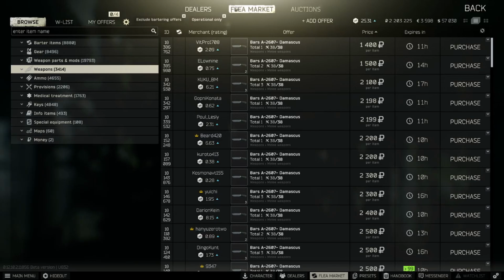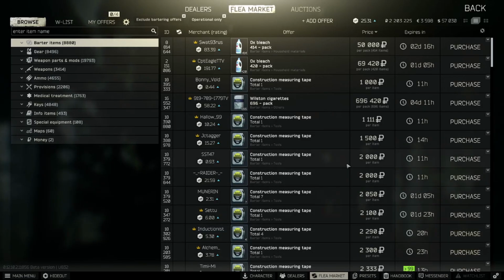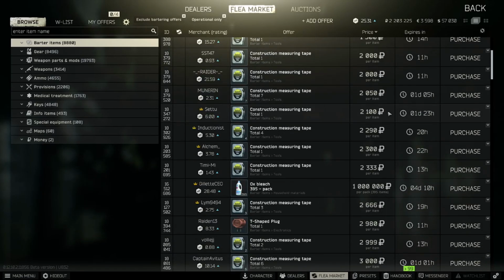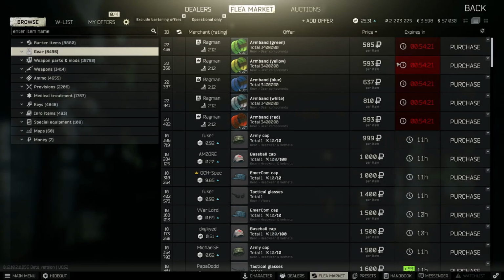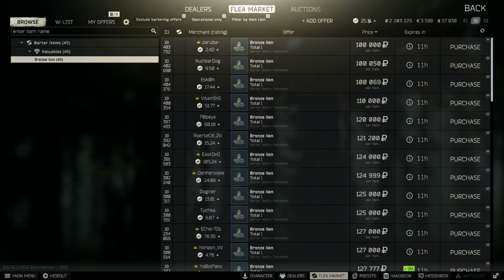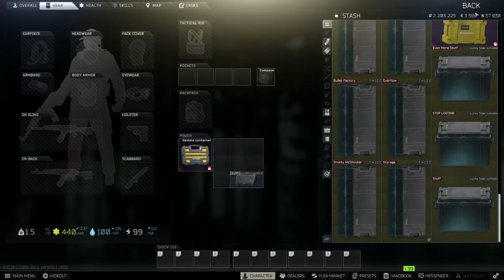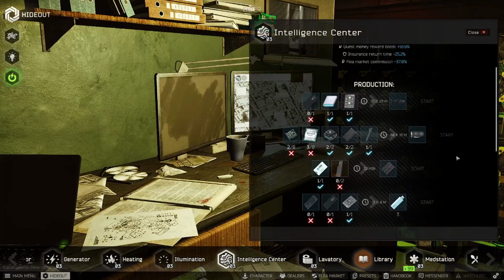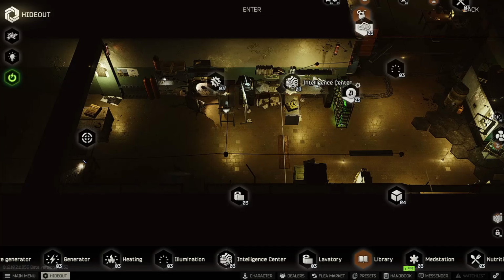Escape From Tarkov - How To Increase Your Flea Market RATING And OFFERS! Full Guide!